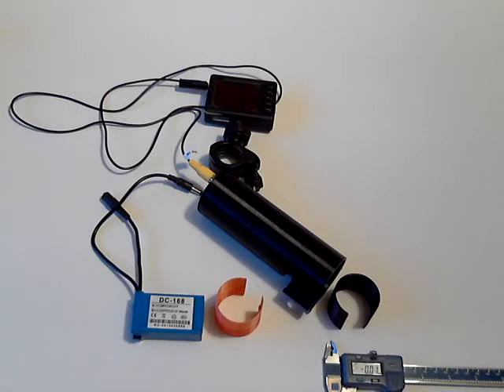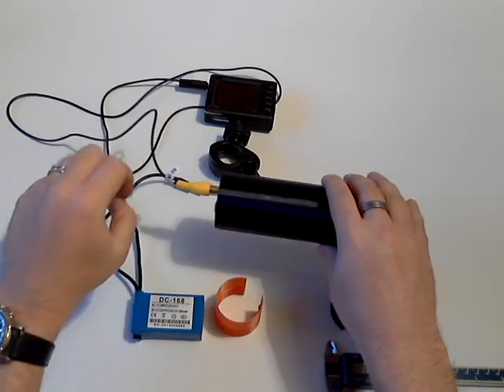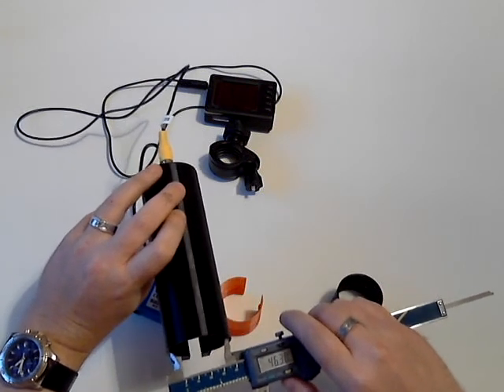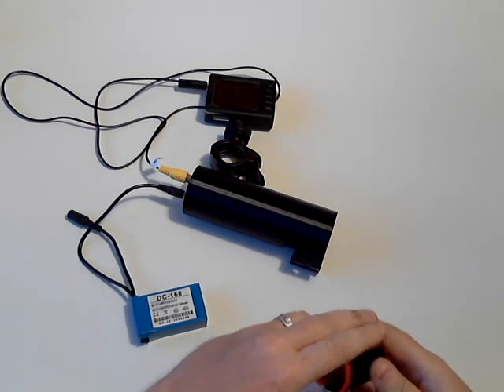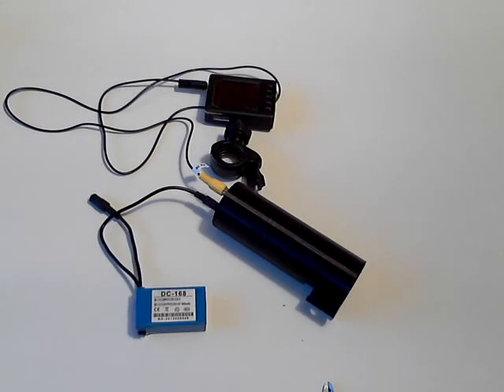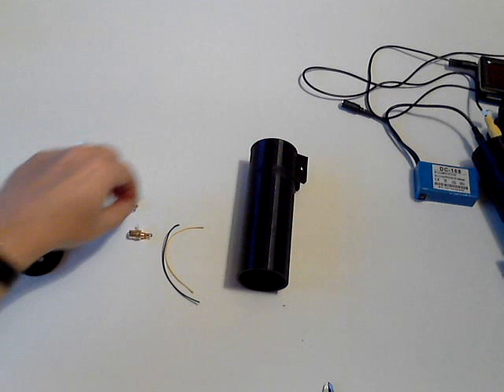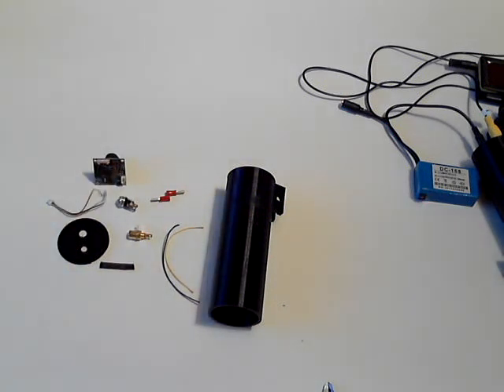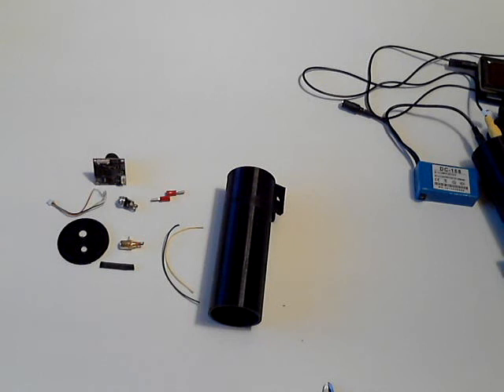New 3D printed Night Vision Scope Addon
3D printing has allowed me to build a new type of night vision addon without having to mess around finding other parts.